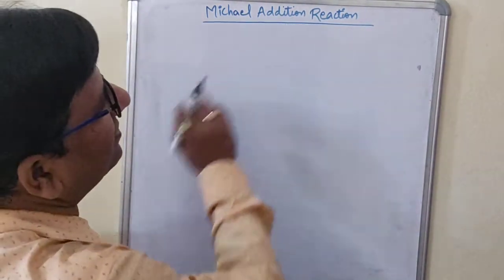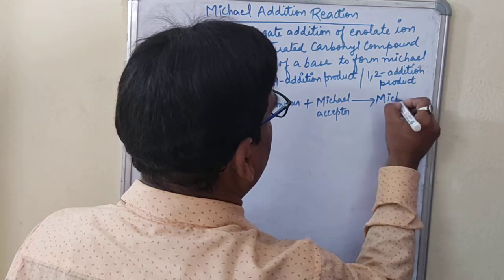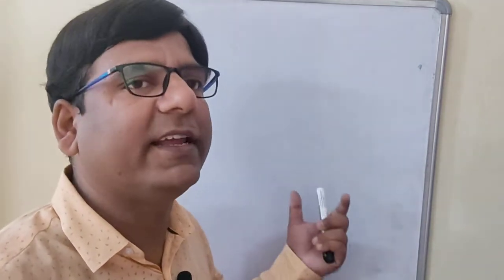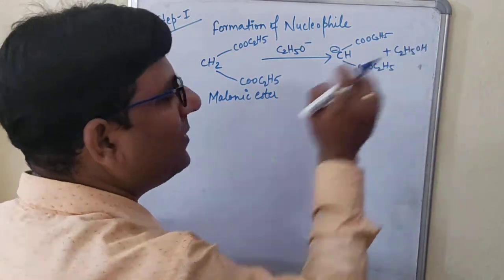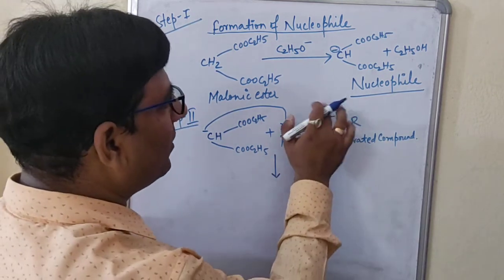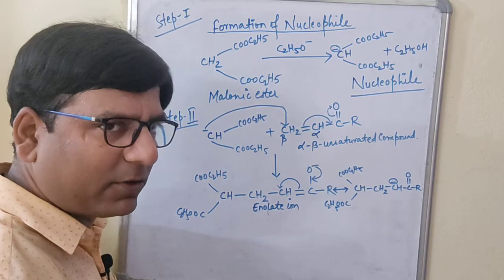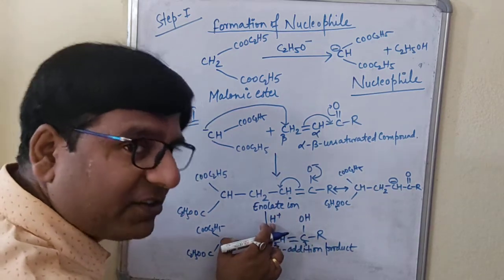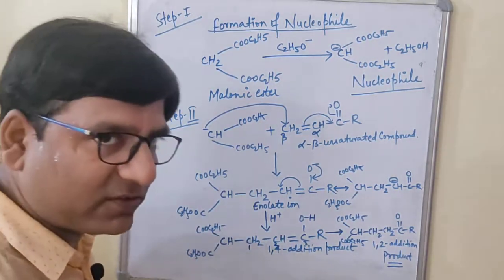"MICHAEL ADDITION REACTION" WITH MECHANISM BY ADITYA MATHUR